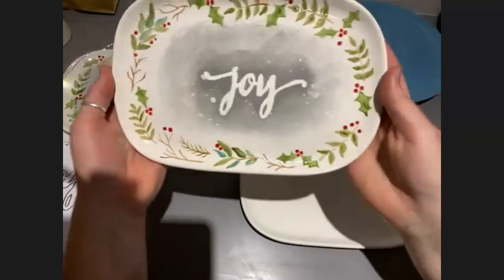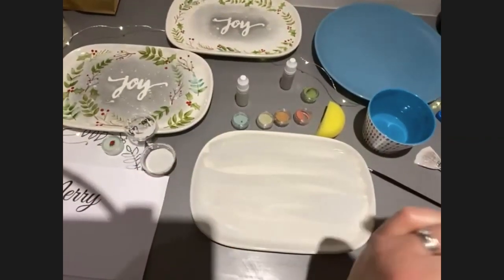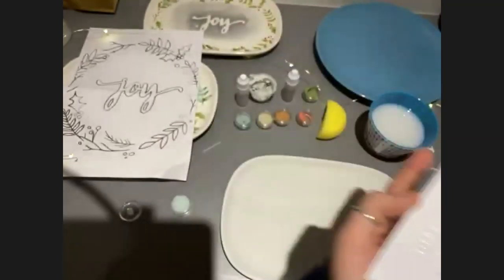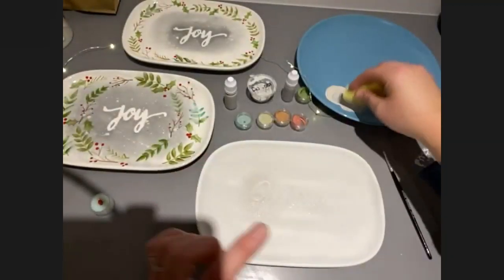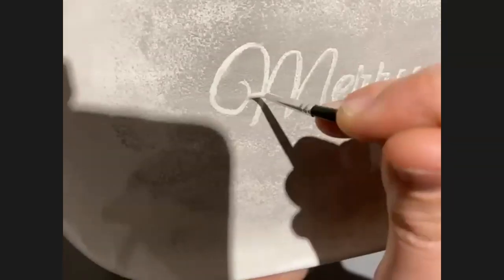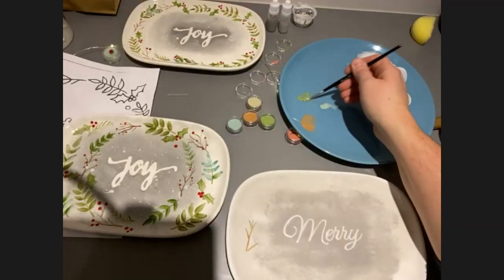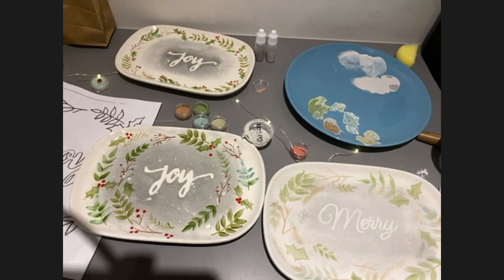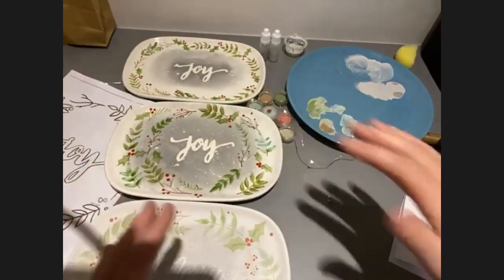Brushstroke Joy Plate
This is an edited recording of our zoom technique workshop for the brushstroke joy plate project pack.